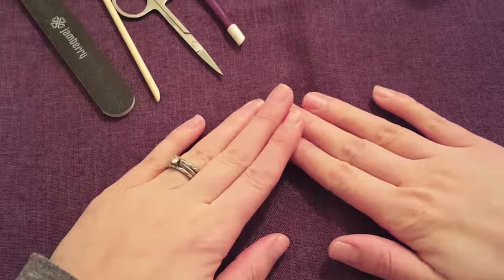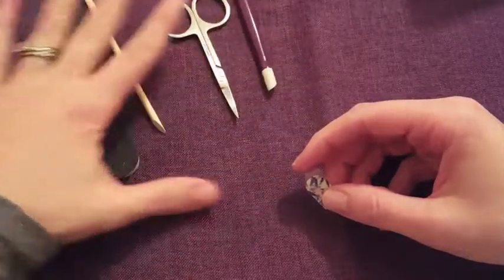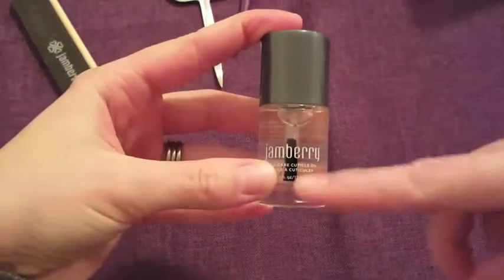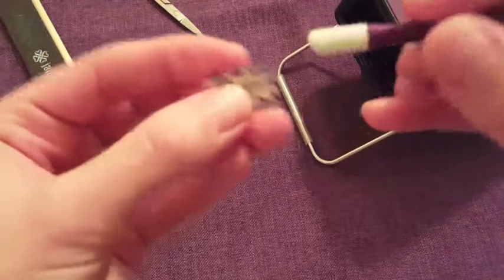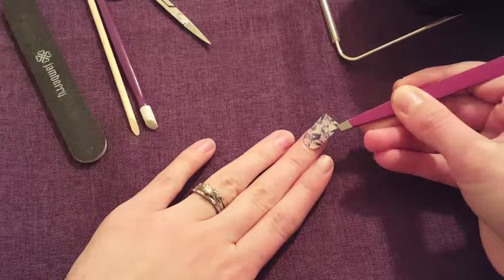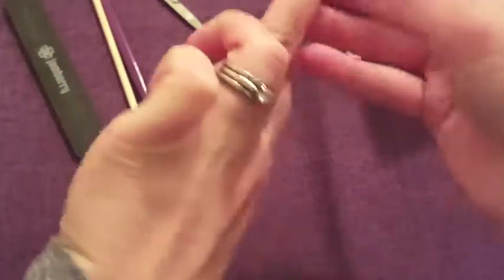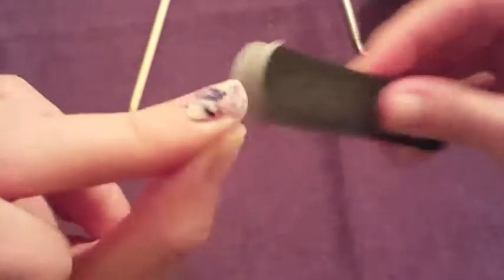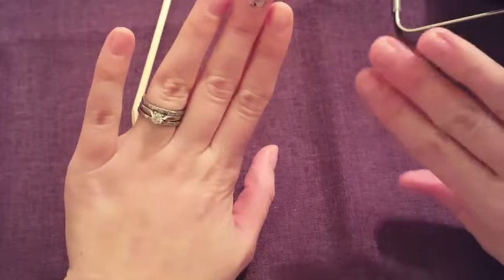How to Apply Jamberry Nail Wraps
Come visit me on Facebook!